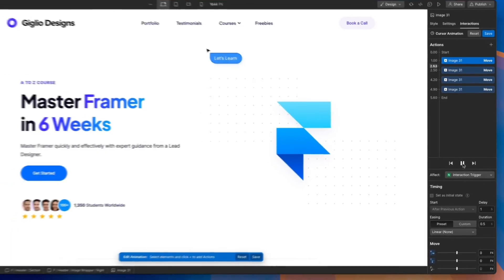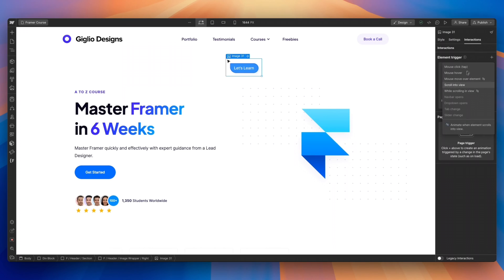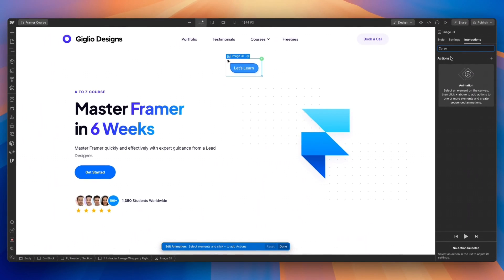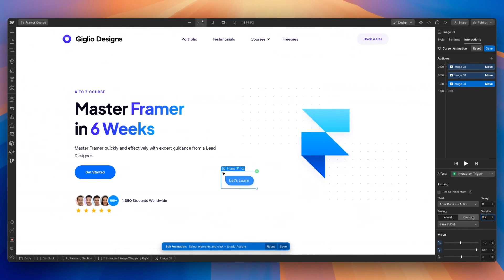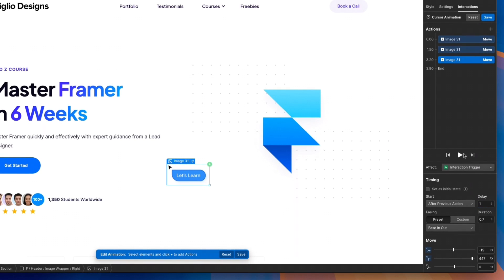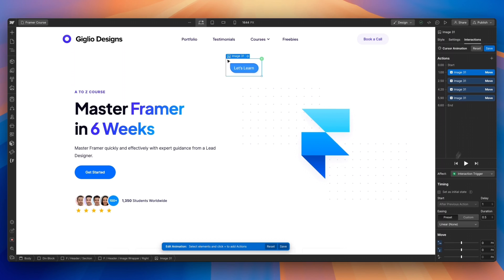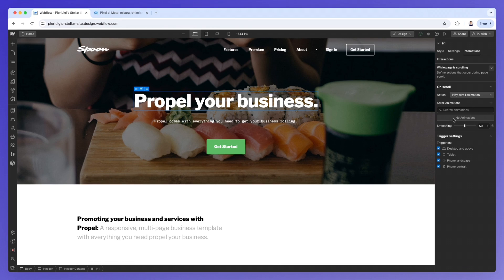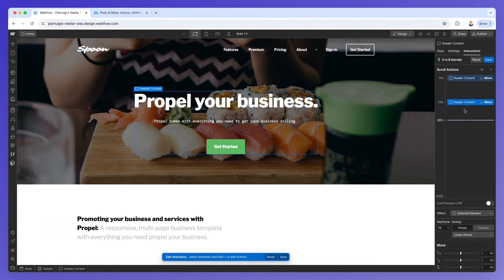Page and Element Triggers in Webflow